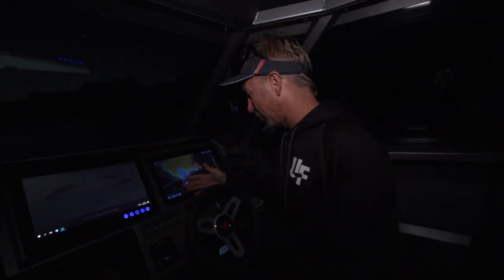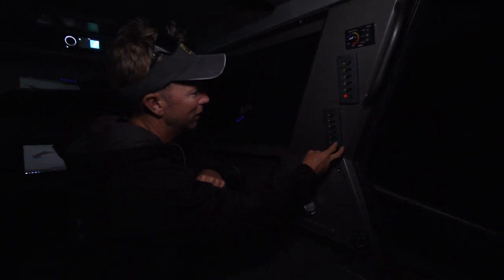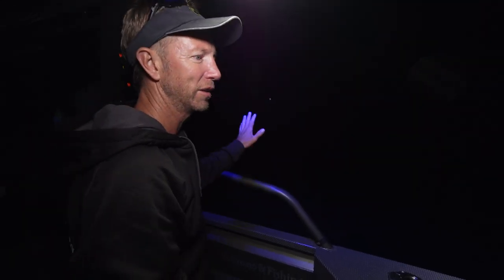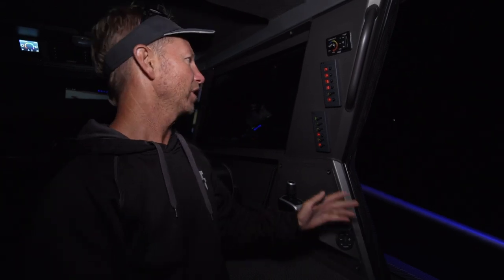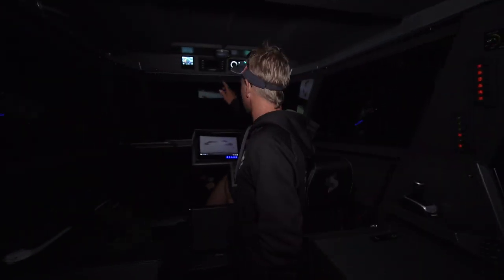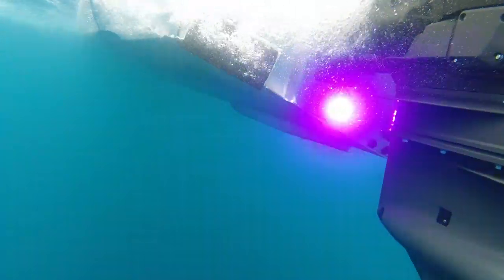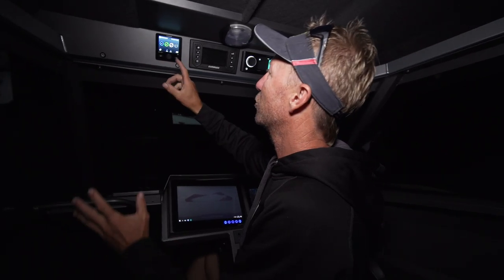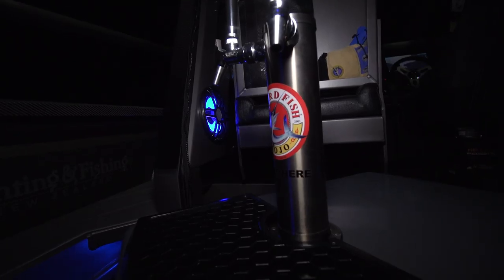Full Marine Lighting Review for the Ultimate Fishing Boat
We review and look at how to set up the latest’s in marine lighting to increase visibility and safety, and also catch more fish.